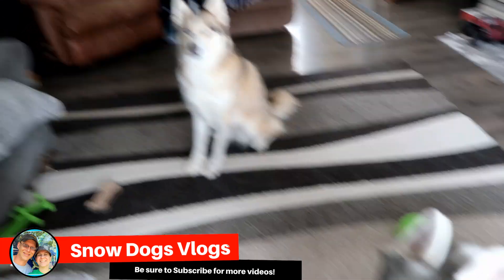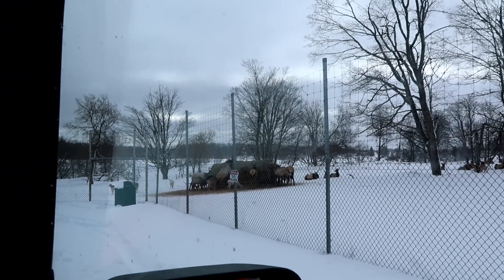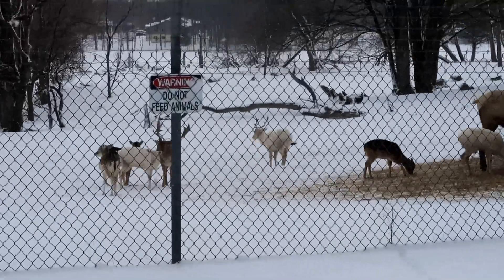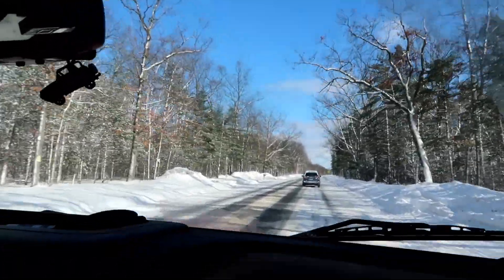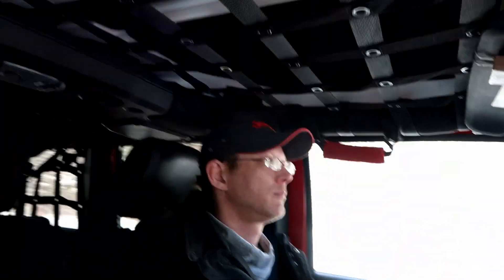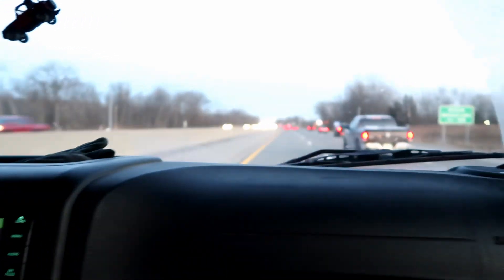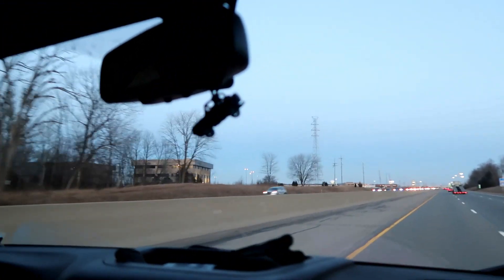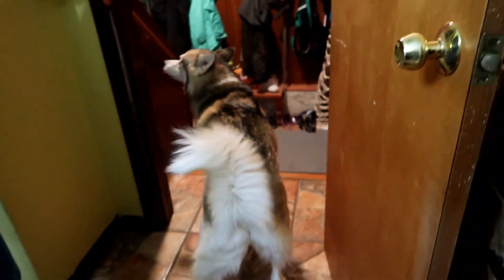13 Hours of Driving (That's what friends are for!)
So today, we took Matt to the Traverse City airport to fly out for a business trip.  On our way there, we found out that Nick's flight from Detroit to Alpena had been canceled yet again.  Nick had already spent one night in the airport, and his Mom had now landed in Detroit as well, so both of them would have been stranded for two more nights (yes, two more nights), if we didn't head down to get them.  So Jamie became a Land Pilot and we drove from Alpena, to Traverse City, to Detroit, back to Alpena!  What a trip!